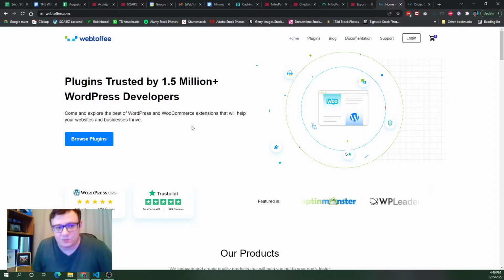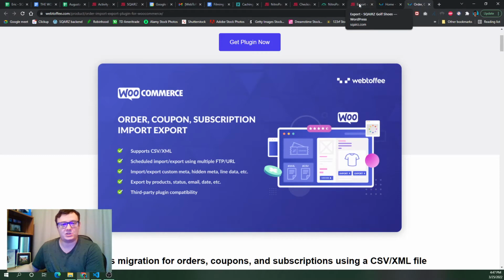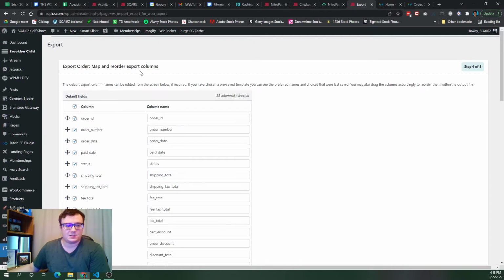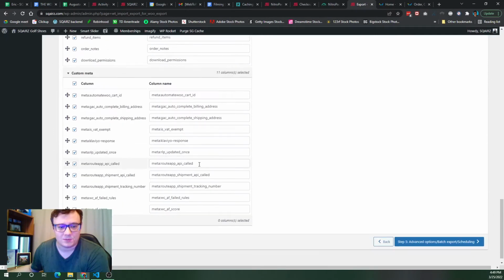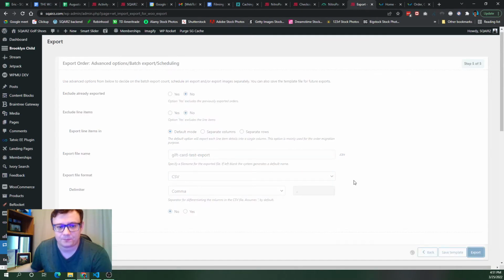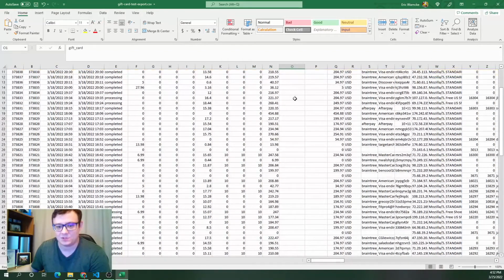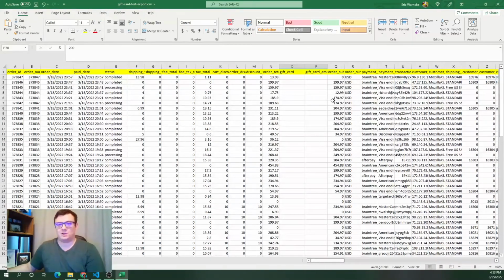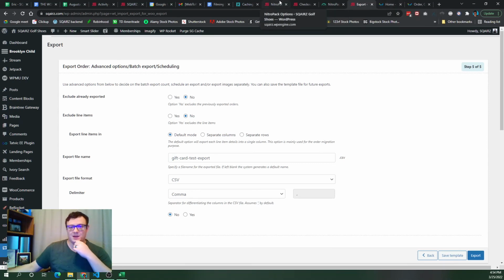WebToffee Import Export Pro (WooCommerce plugin) Review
This is my review of the WooCommerce plugin WebToffee Import Export Pro.